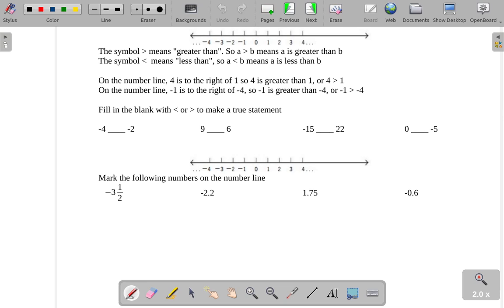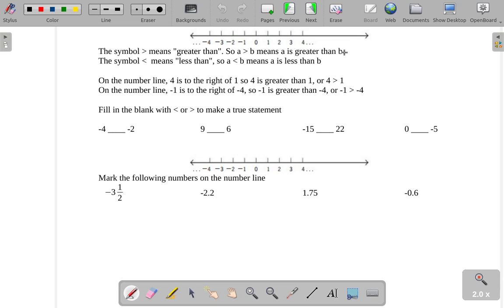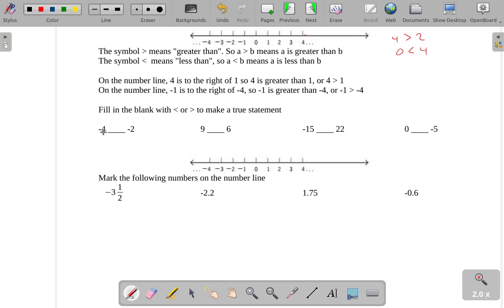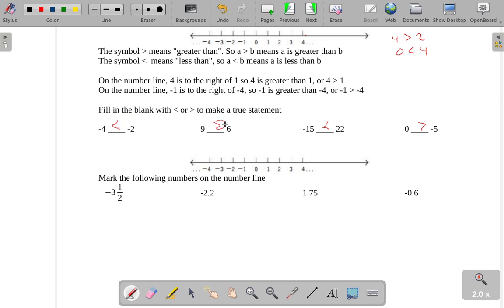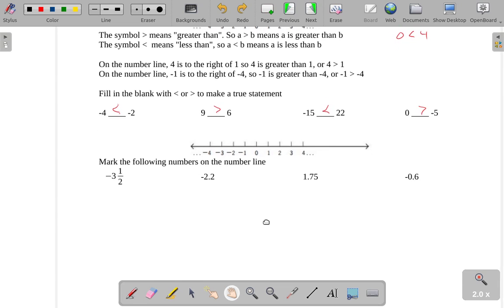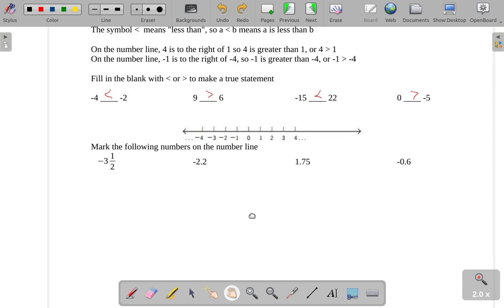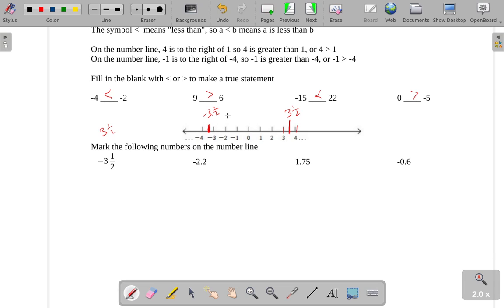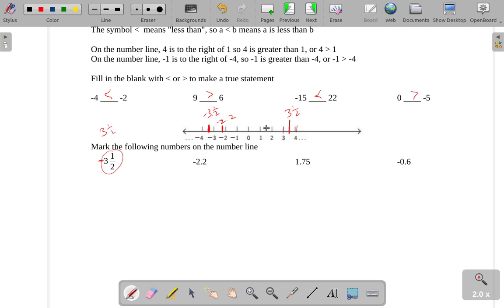M111 6.1-1 Getting comfortable with negative numbers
Getting comfortable with negative numbers